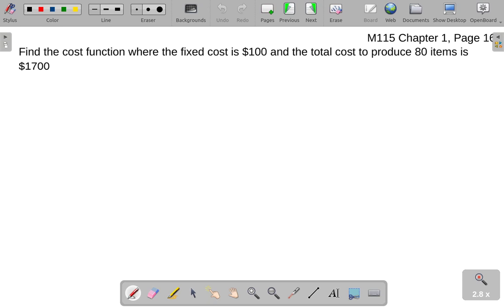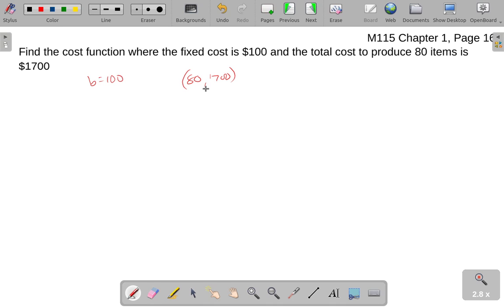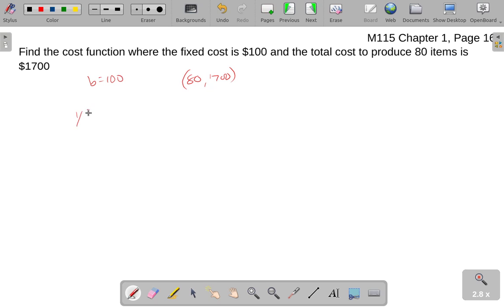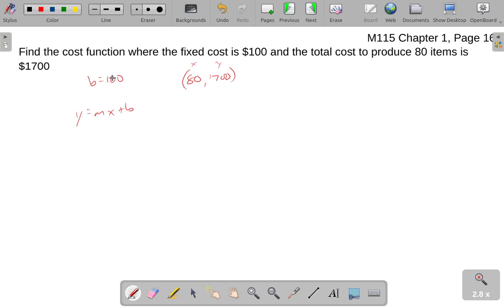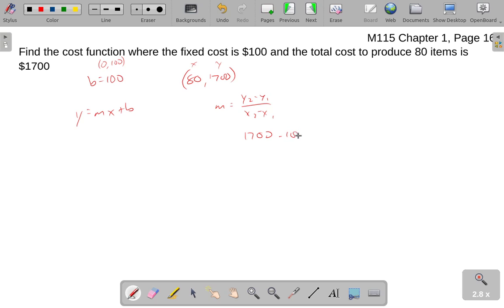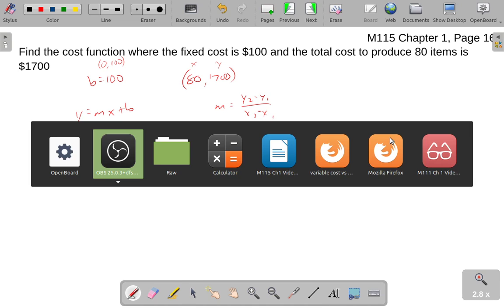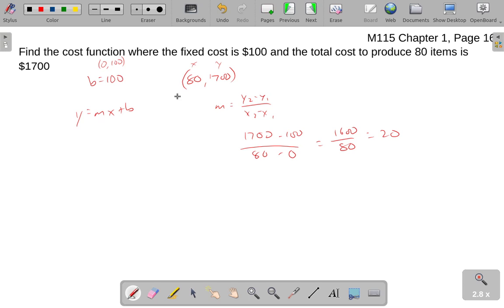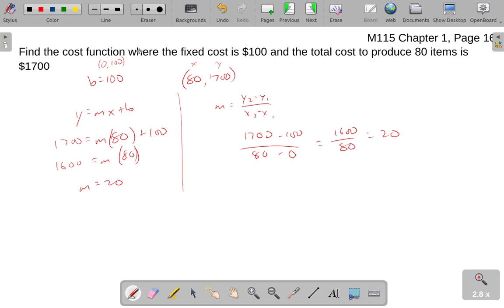M115 1.2-6 Finding cost function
Let's apply the stuff we know about lines to these linear functions.